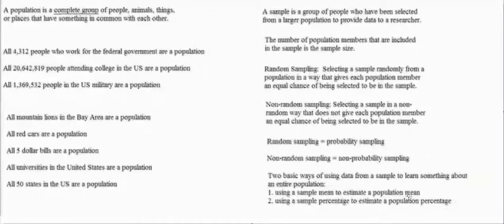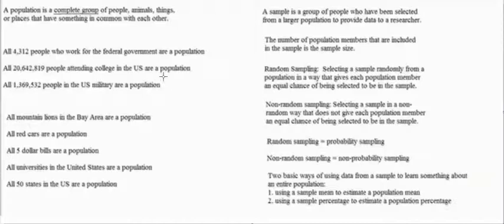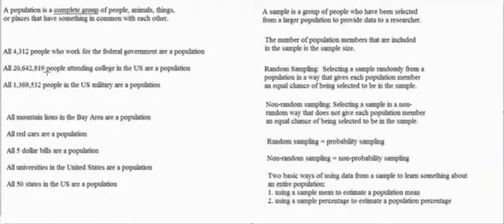Two Purposes Part 2